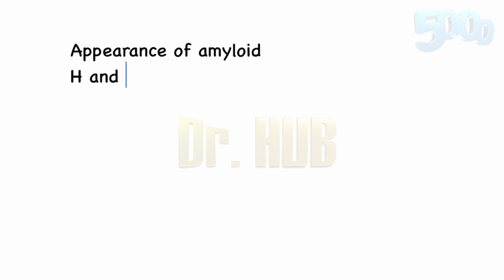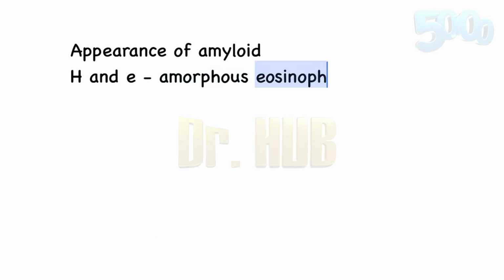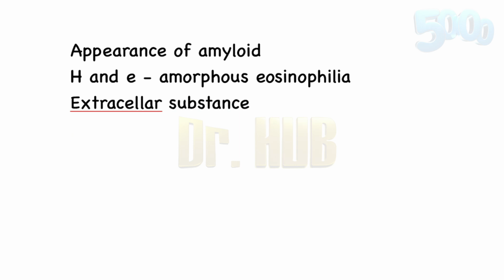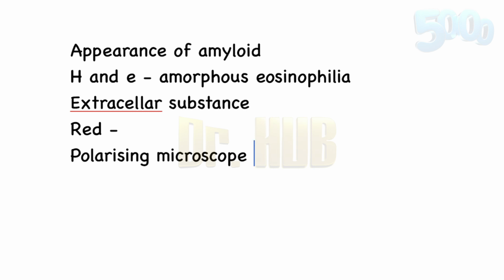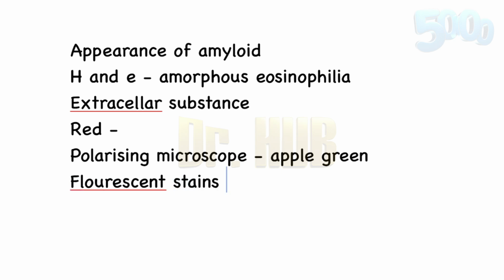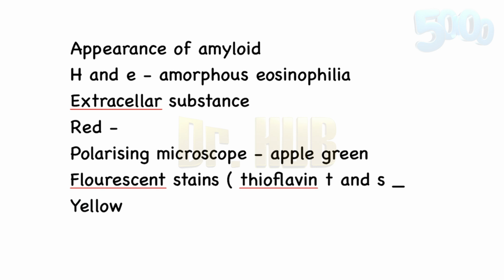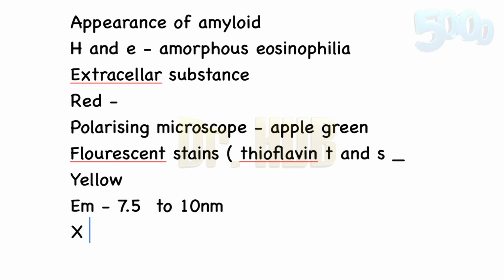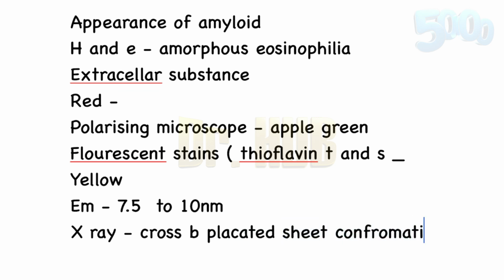Appearance of amyloid